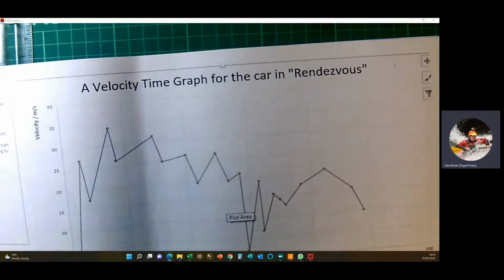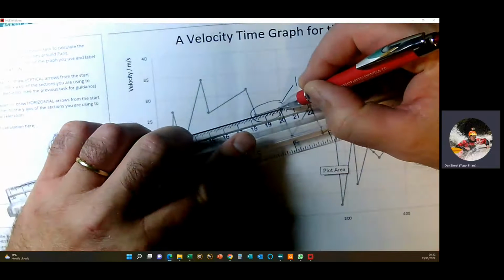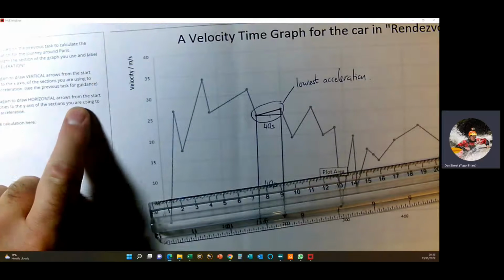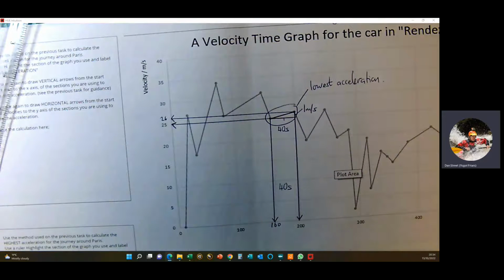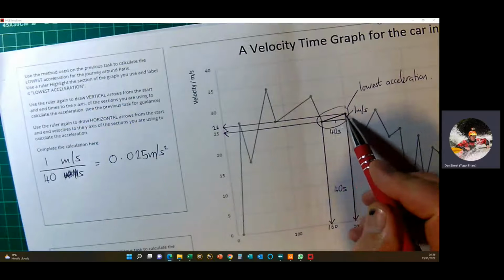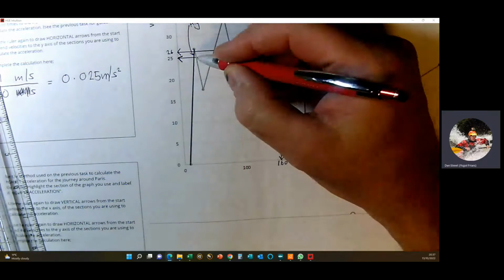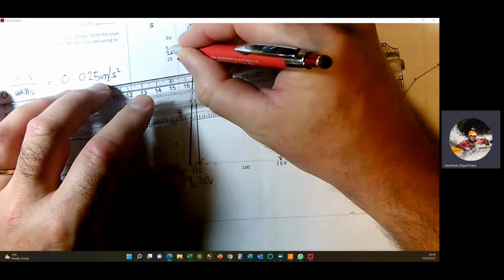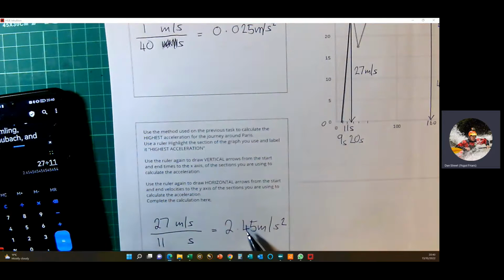Velocity Time Graph for Rendezvous